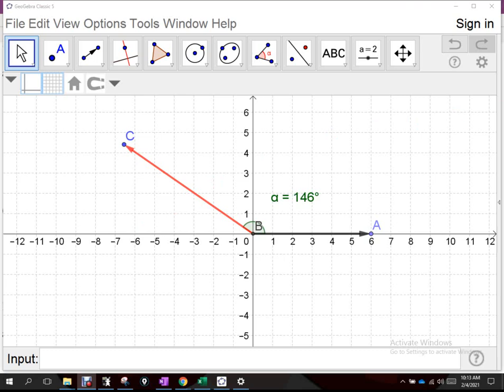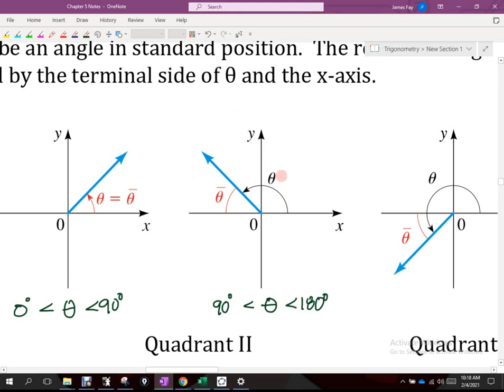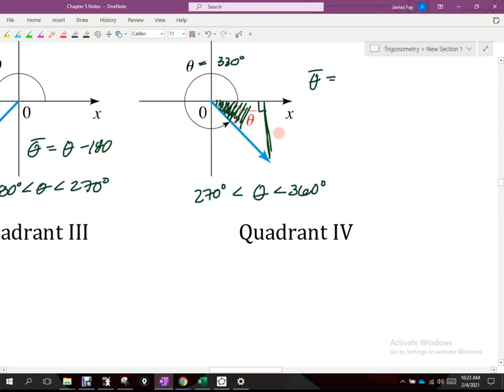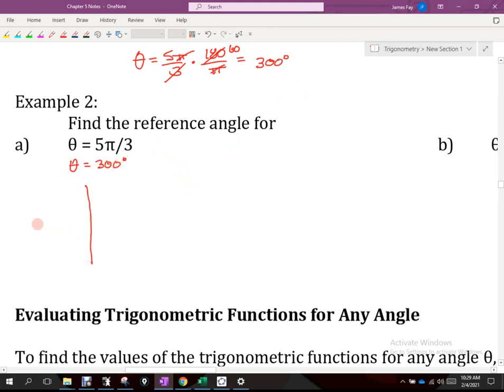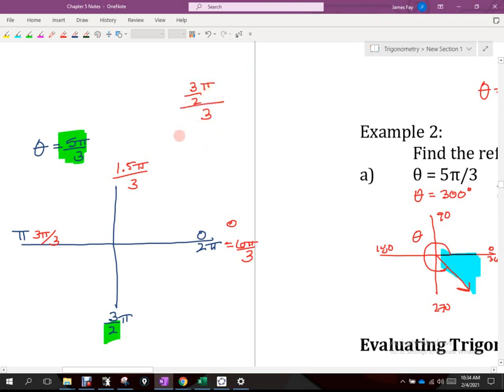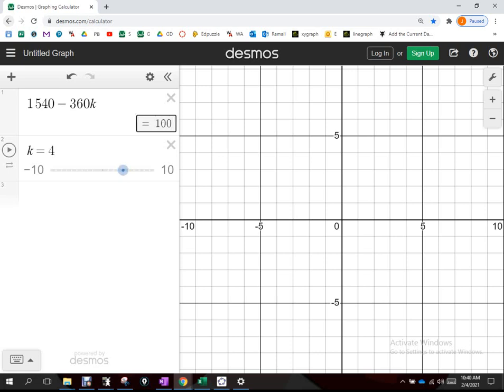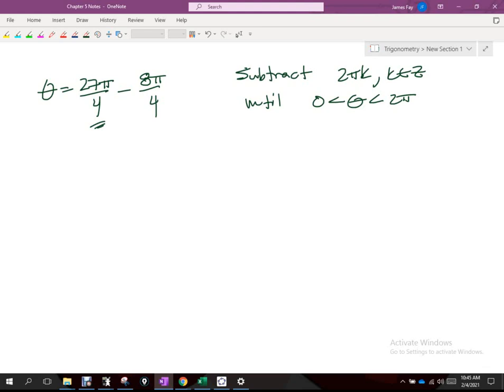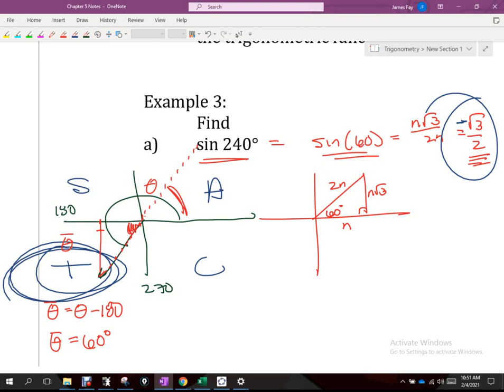02 04 21 Trig Section 5 3 Day4